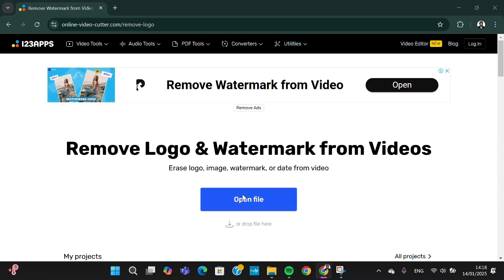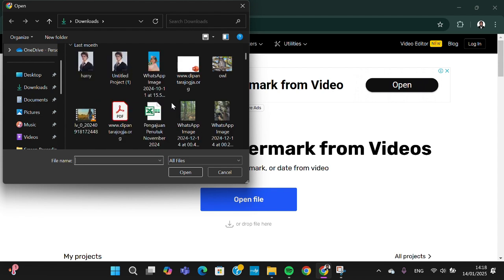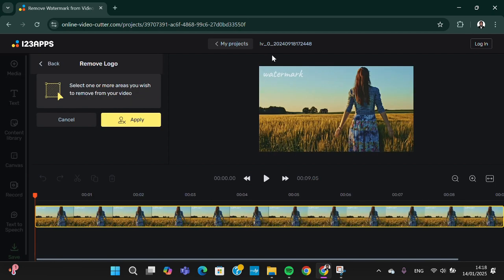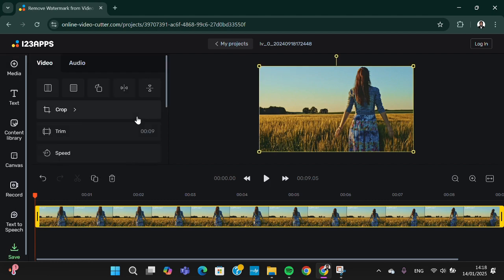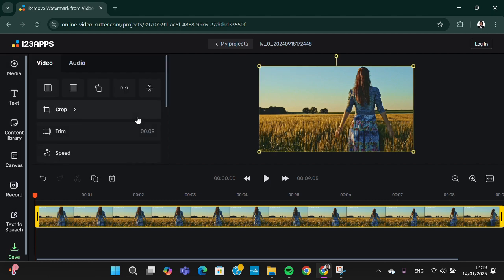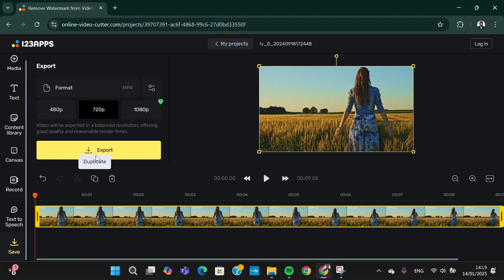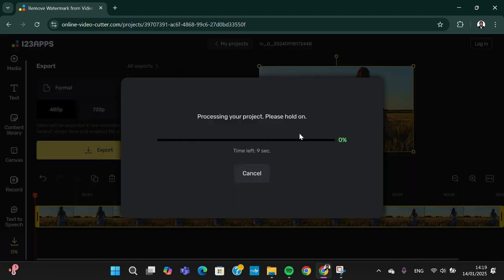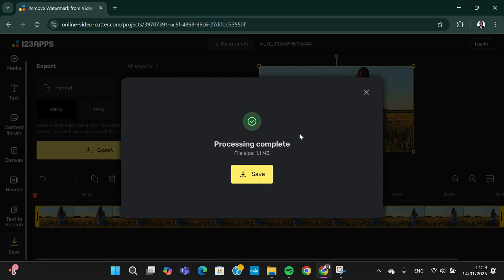❤️ MINUTE: How to Remove WATERMARK From Video - Watermark Remover from Video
Need to remove a watermark from your video? In this quick and easy tutorial, we’ll show you how to remove watermarks using simple tools and techniques. Whether you're editing videos for personal use or professional projects, this guide will help you achieve watermark-free footage in no time!